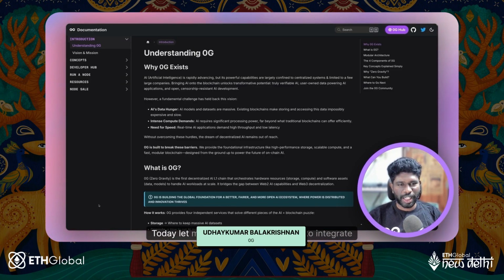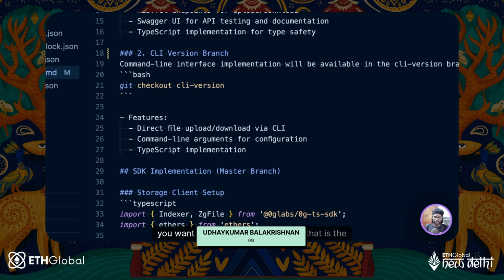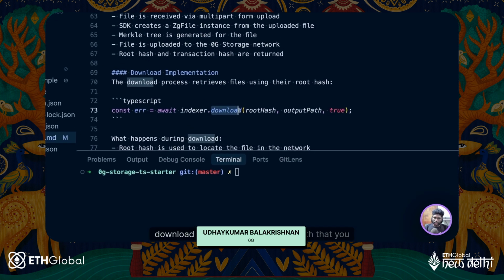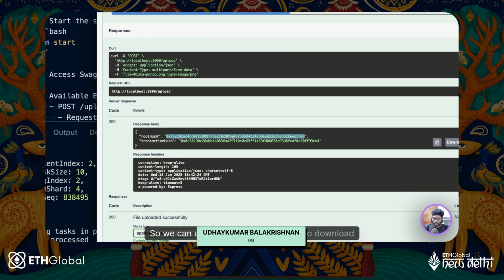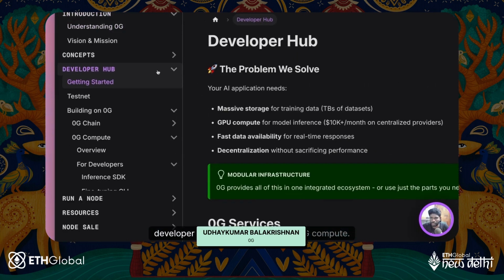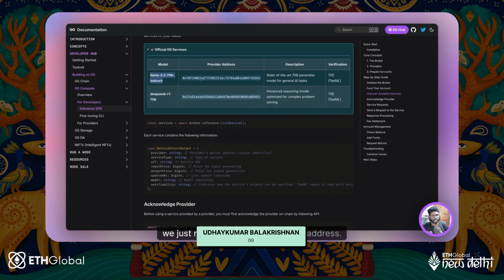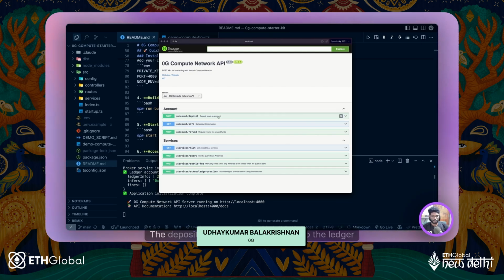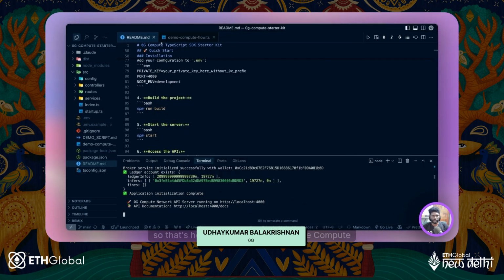0G SDK Walkthrough I Udhaykumar Balakrishnan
Udhaykumar Balakrishnan presents a hands-on walkthrough of the 0G SDK, showing developers how to integrate decentralized storage and compute into their applications. This tutorial covers both the 0G Storage SDK for uploading and downloading files across a global decentralized network, and the 0G Compute SDK for running AI inference on a decentralized marketplace of models.

The session begins with an introduction to 0G Storage, explaining how it provides fast, secure, horizontally scalable storage designed for AI workloads. Using the TypeScript starter kit, Udhaykumar demonstrates how to set up the SDK, configure RPCs and private keys, upload files with a root hash identifier, and download them from the network. Developers learn how the SDK handles chunking, Merkle trees, and verifiability checks seamlessly.

In the second half, the workshop dives into 0G Compute, a decentralized AI marketplace where providers can list models and users can query them without API keys or subscriptions. Udhaykumar walks through the starter kit, shows how to set up a broker and ledger, list available models like Llama 3.3 and DeepSeek, and run inference queries with verifiable results. The tutorial also demonstrates balance checks, funding, and refunds directly through the SDK.

With clear code examples, live demos, and references to documentation and starter kits, this walkthrough provides everything developers need to start building dApps and AI-powered projects on 0G.

00:02 Introduction to 0G SDK
00:49 What is 0G Storage? Decentralized storage overview
01:13 Developer hub & SDK options (Go & TypeScript)
01:34 Cloning and using the TypeScript starter kit
02:27 Client setup with RPCs, signer & indexer
02:52 ZGFile for uploads & indexing explained
03:41 Uploading files with root hash identifiers
04:26 Downloading & verifying files
04:47 Environment setup: RPCs, private keys & tokens
05:16 Running the server & Swagger endpoints
05:44 Upload demo with example file (panda image)
06:04 Using root hash for file retrieval
06:50 File successfully uploaded & downloaded
07:22 Transition to 0G Compute SDK
07:46 What is 0G Compute? Decentralized AI marketplace
08:07 SDK setup & starter kit walkthrough
08:49 Installing dependencies & initializing broker
09:33 Creating ledger accounts & funding
09:55 Listing available AI services (Llama 3.3, DeepSeek)
10:18 Acknowledging providers & retrieving metadata
10:41 Running inference queries with headers & endpoints
11:02 Verifying responses & fee settlement
11:42 Live demo of compute SDK & Swagger endpoints
12:30 Listing AI services & provider addresses
13:36 Running inference with DeepSeek model
13:56 Closing: links, docs & happy building